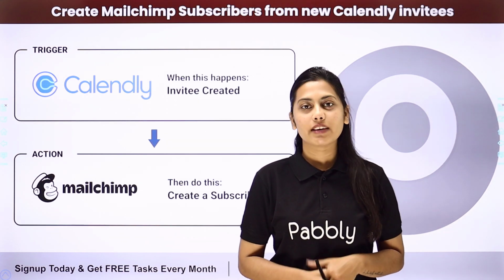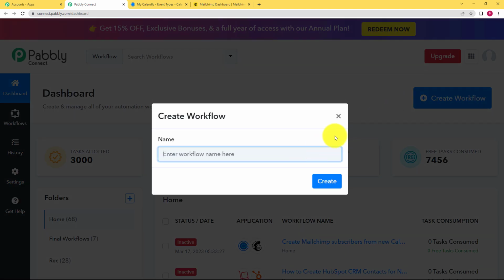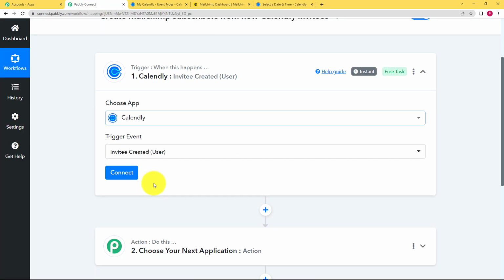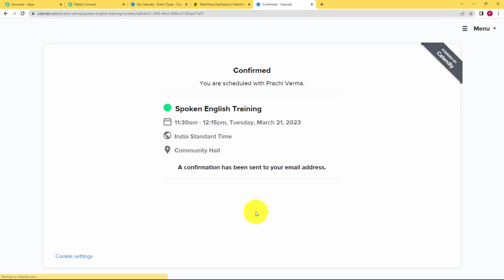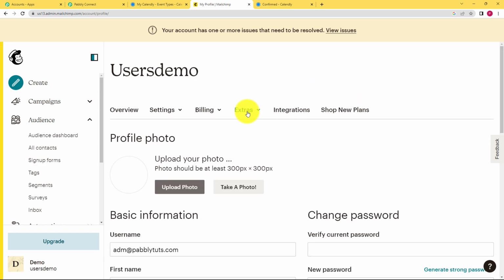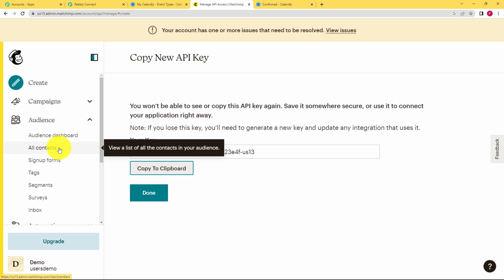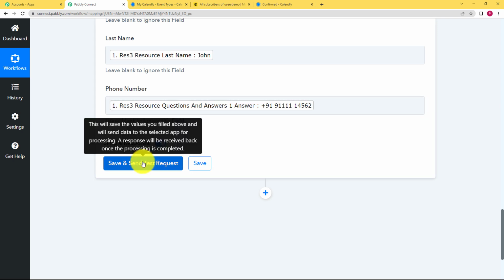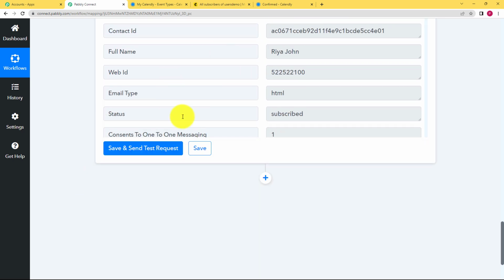How to Create Mailchimp Subscribers from New Calendly Invitees - Calendly Mailchimp Integration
👉 Workflow Link:
In this video, we will learn how to create Mailchimp subscribers from new Calendly invitees with Pabbly Connect. With Pabbly Connect, you can automate the process of adding new Calendly invitees as Mailchimp subscribers. Whenever a new invitee is added in Calendly, the integration will automatically add that person as a subscriber in your Mailchimp account. This integration saves time and effort, allowing you to quickly and easily stay in touch with your Calendly invitees.